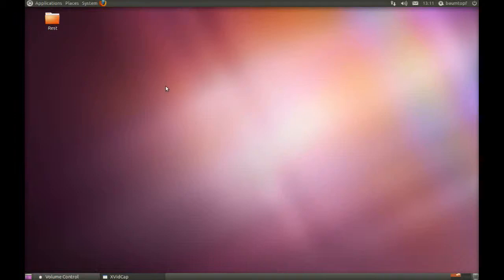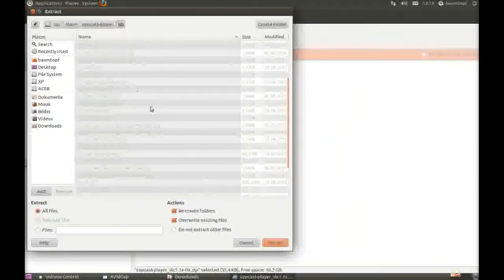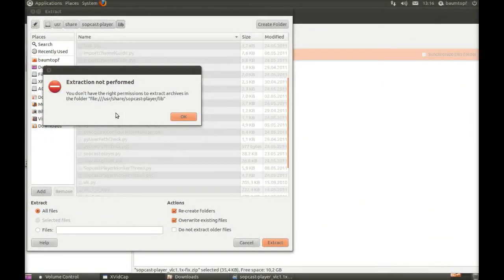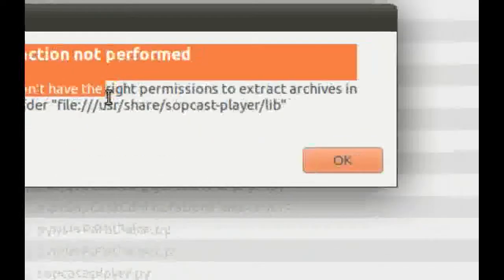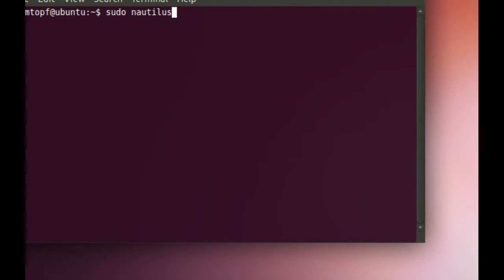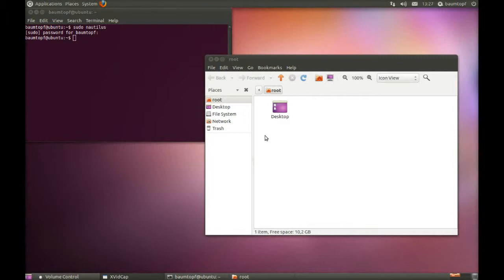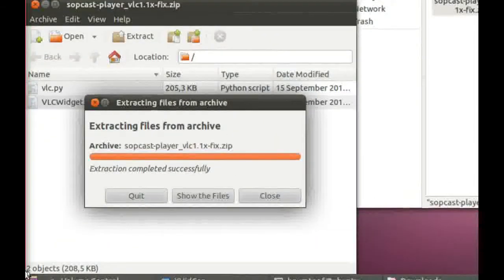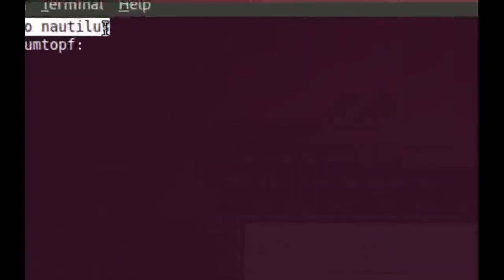Linux Ubuntu How to get root rights permissions on the Desktop